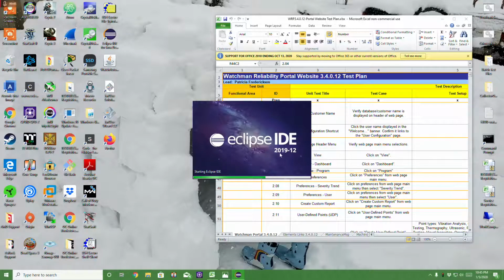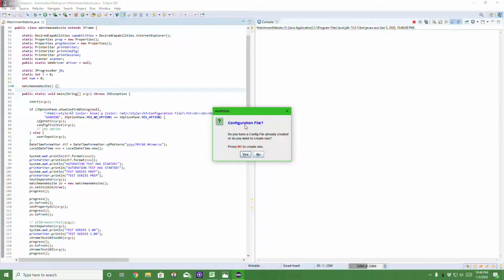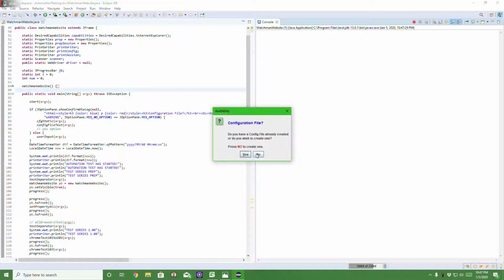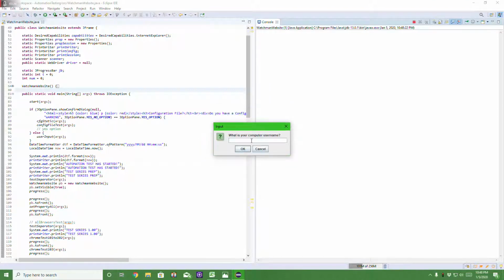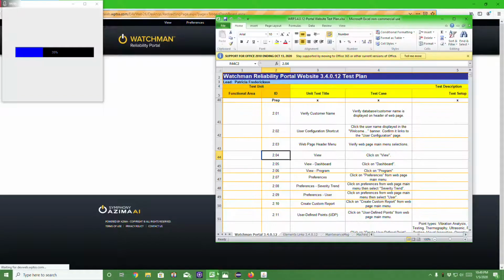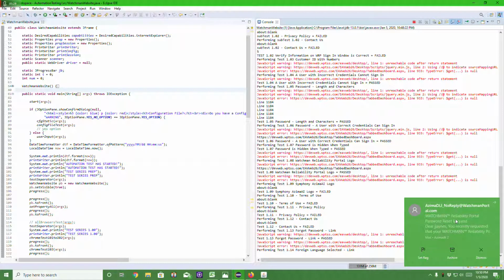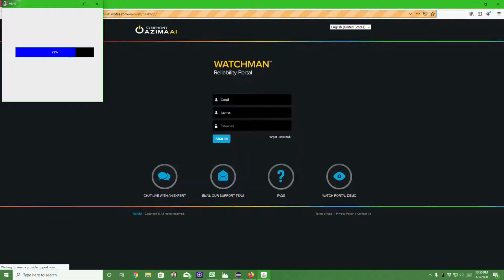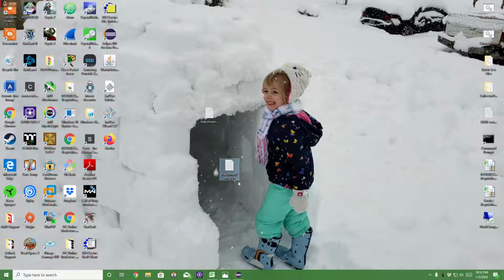Web Automation with Selenium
Testing website with Selenium using Java IDE